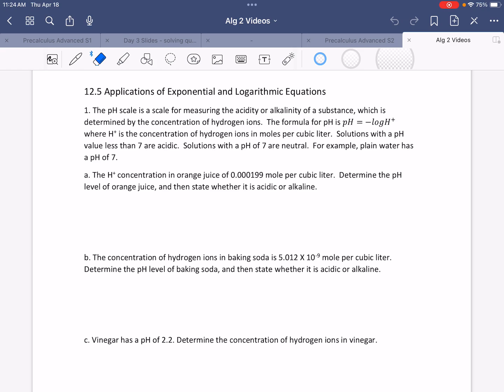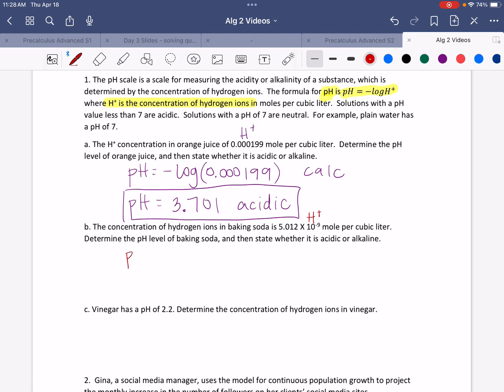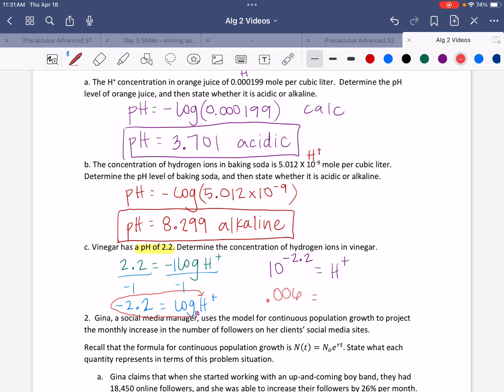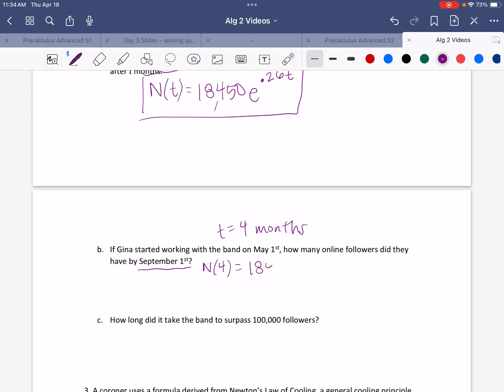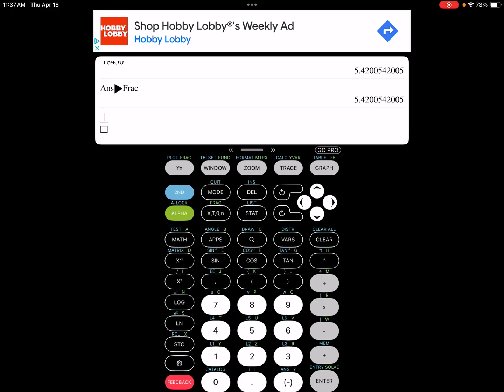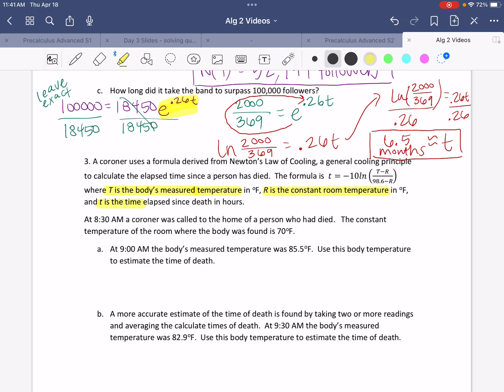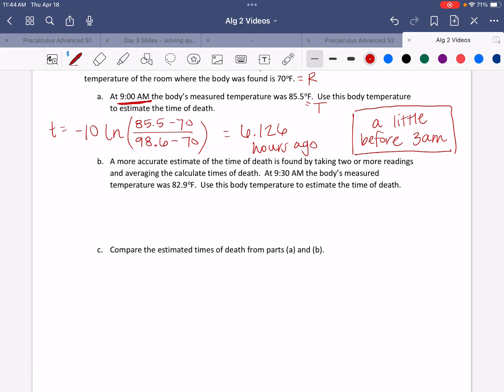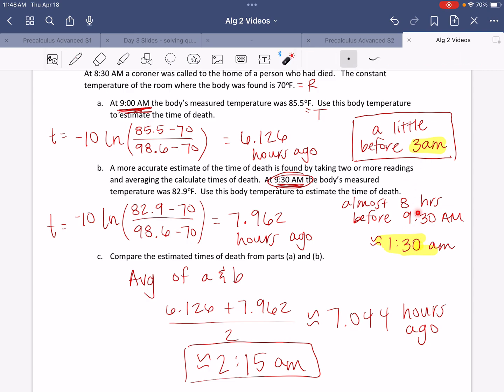Video Notes 12.5 Applications of Exponential and Logarithmic Equations